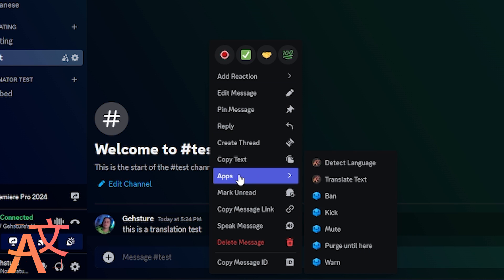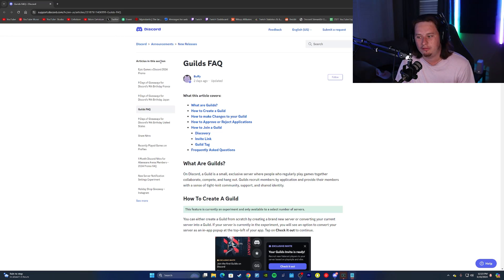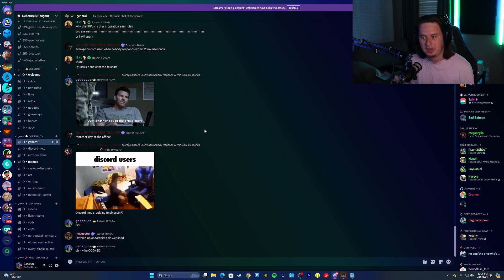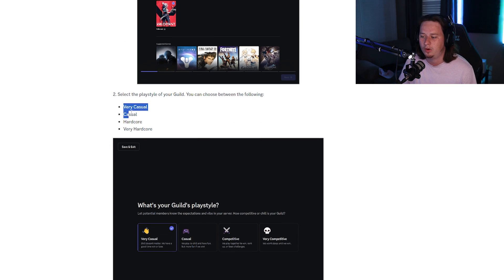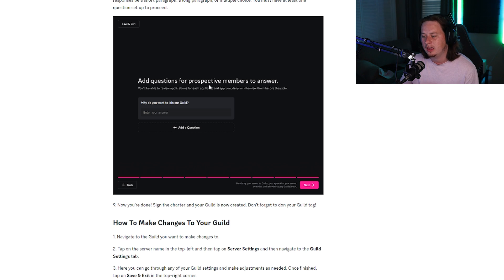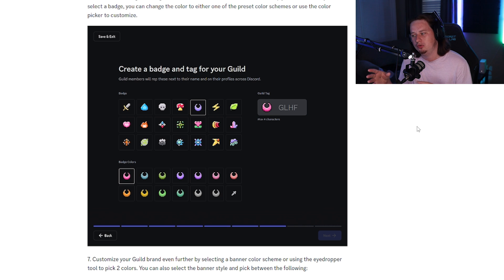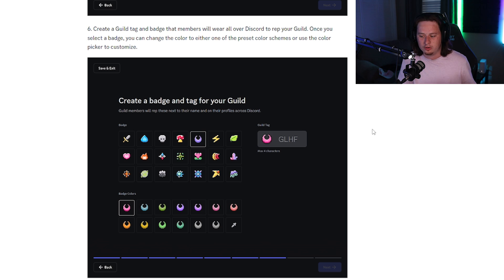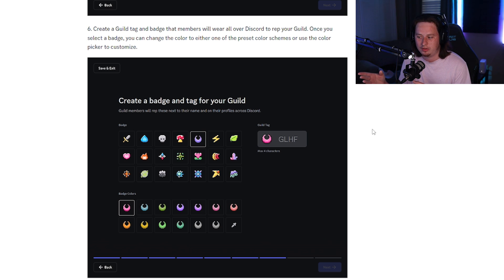Discord Guilds and Guild Tags - Everything you Need to Know!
Discord is coming out with a brand new feature, Guilds, which will also introduce Guild Tags that users can have associated with their account. In this video, we dive into Discord Guilds and Guild Tags to explain what this new feature is!

💸 Monetize Your Discord Server with Whop!

My Gear:
►PC Specs: